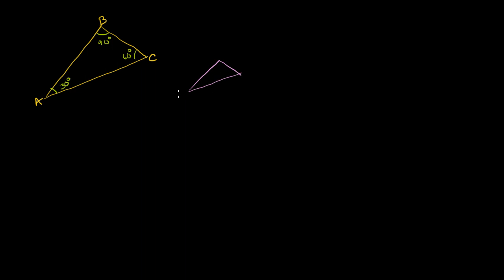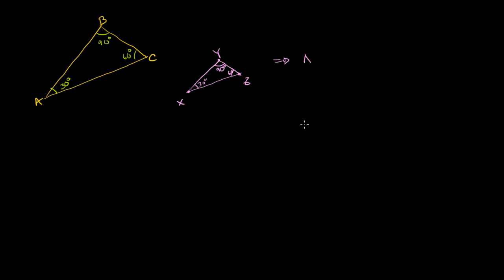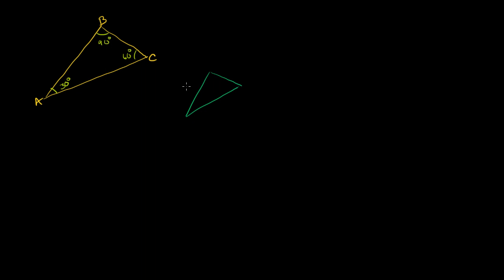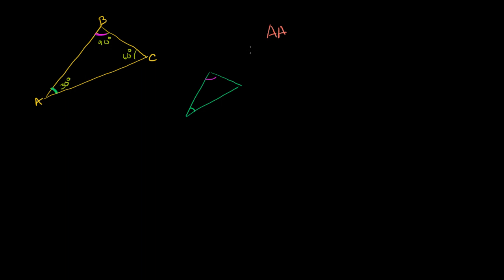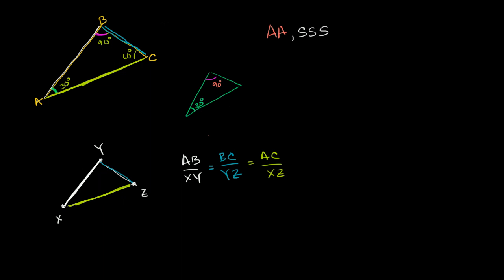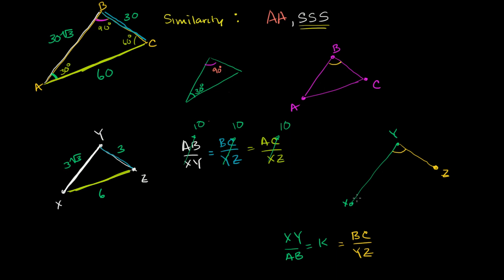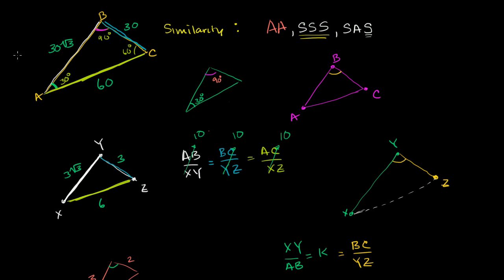Similarity postulates | Geometry | Khan Academy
Courses on Khan Academy are always 100% free. Start practicing—and saving your progress—now

Thinking about what we need to know to determine whether two triangles are similar